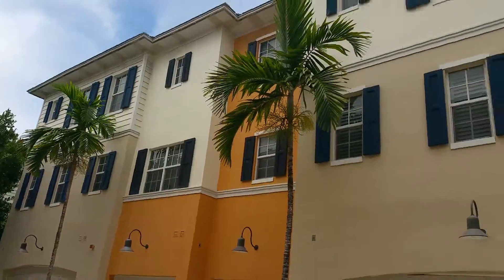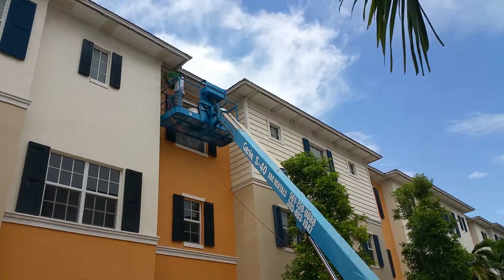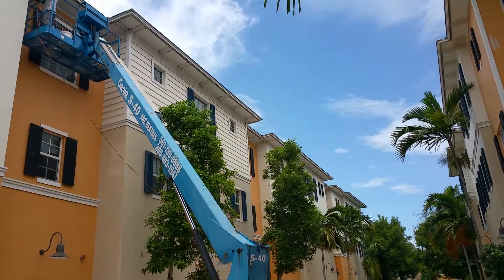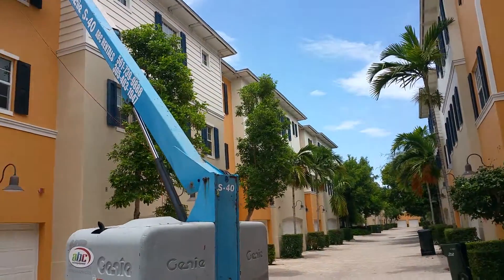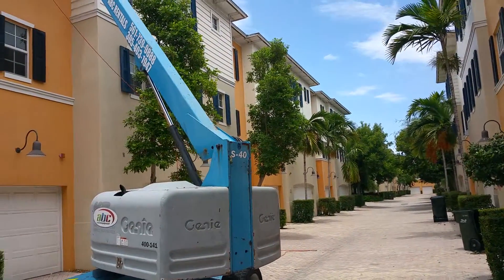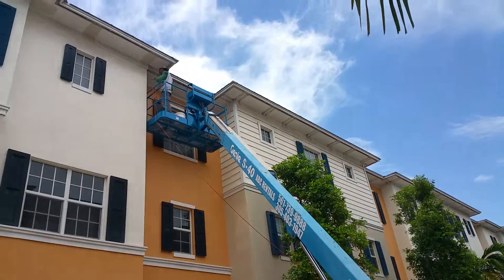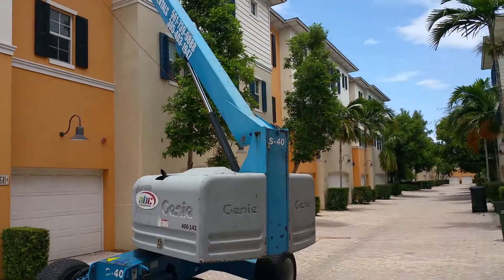Satin Finish Concrete....Mallory Square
Delray Beach, Florida 9/1/2015